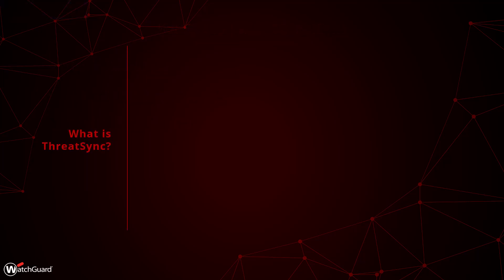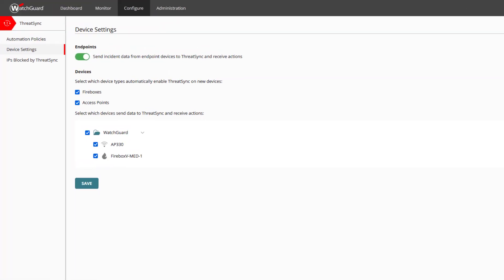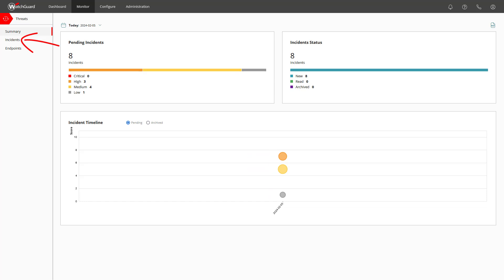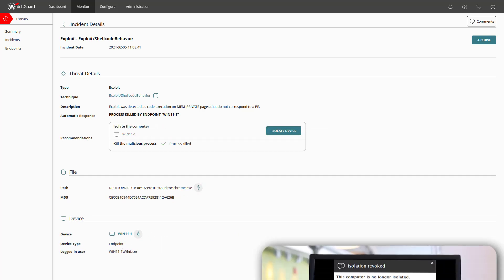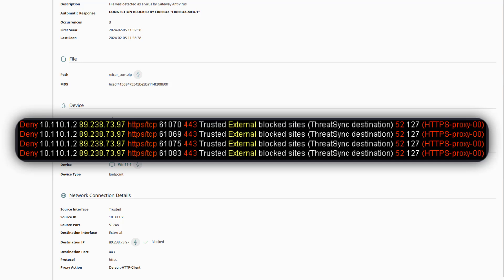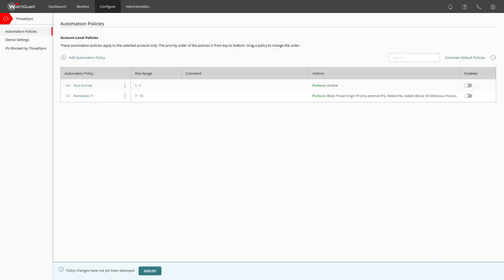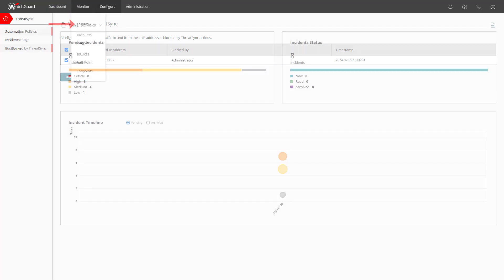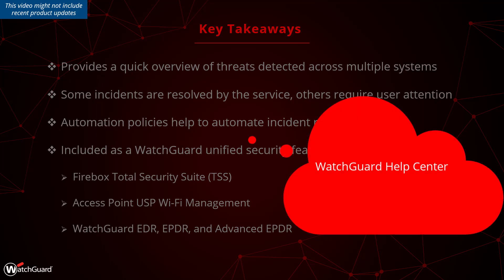Tutorial: Get Started with ThreatSync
In this video, you will learn how to get started with ThreatSync, a WatchGuard Cloud service that provides eXtended Detection and Response (XDR) technology for WatchGuard Network and Endpoint Security products, in particular, we will show you:

- What is ThreatSync
- Where to activate ThreatSync
- How to review data and actions